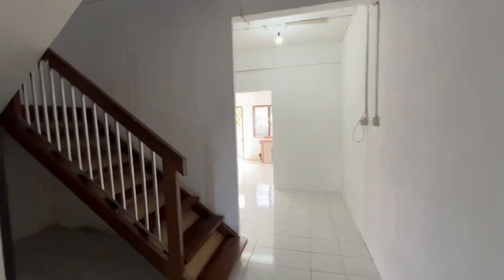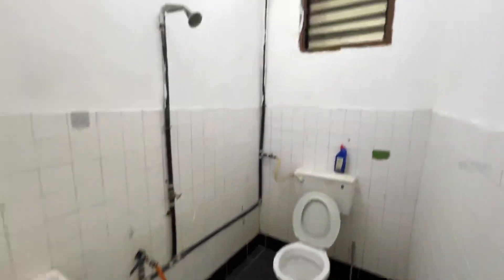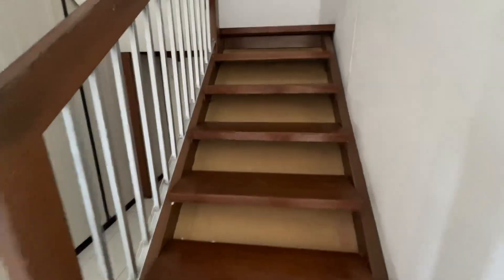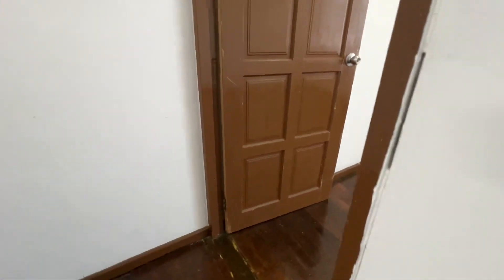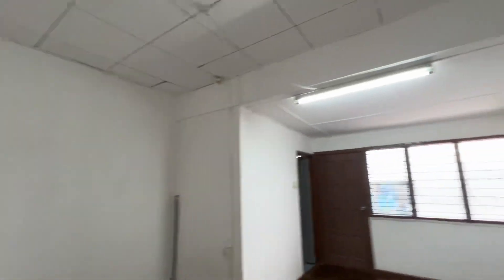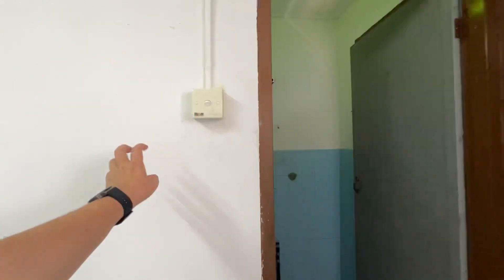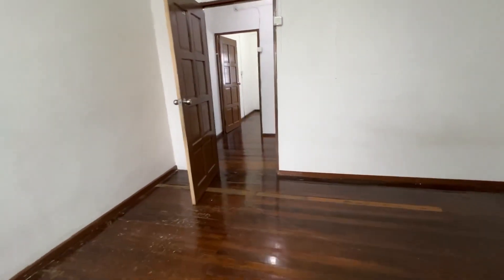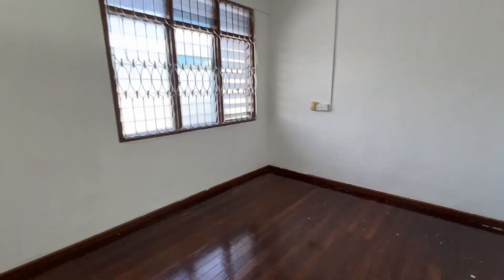20240709 Bintawa Taman Riverview Double Storey Intermediate Terrace 3 BedRoom 2 BathRoom Empty House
20240709 Bintawa Taman Riverview Double Storey Intermediate Terrace 3 BedRoom 2 BathRoom Empty House For Sale